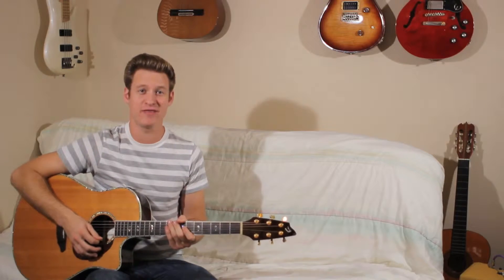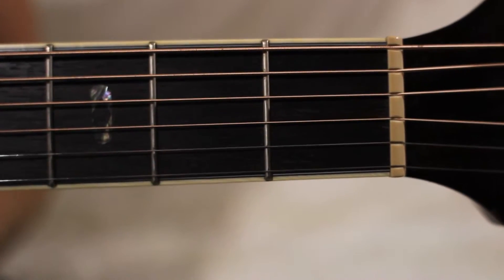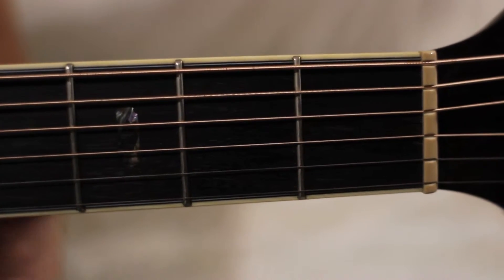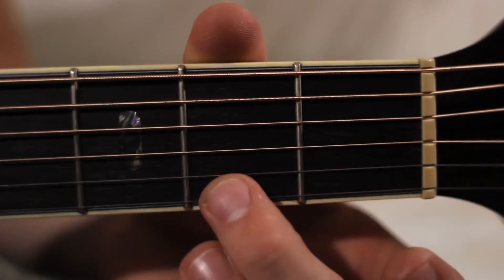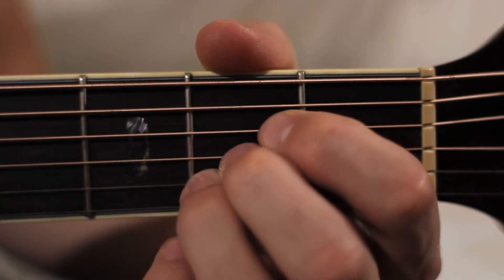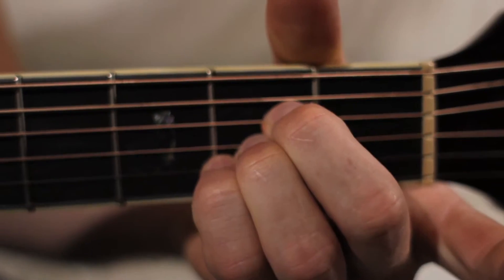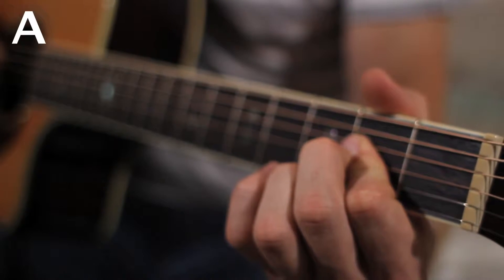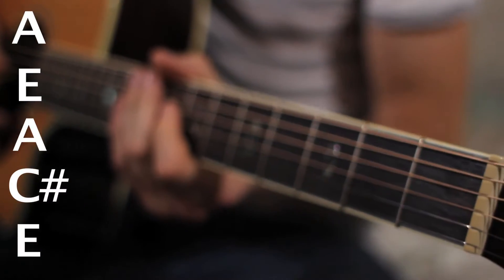A Major | EASY Guitar Lesson